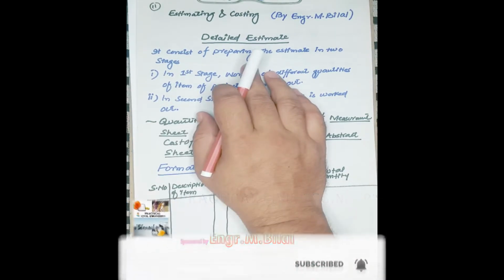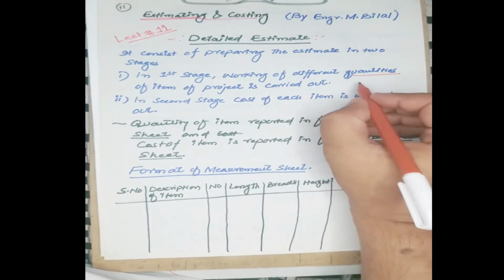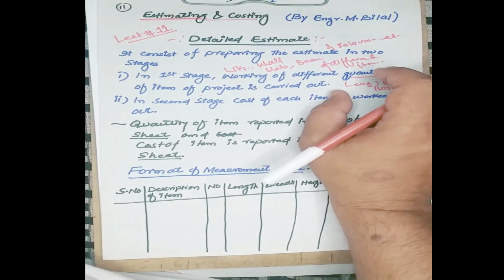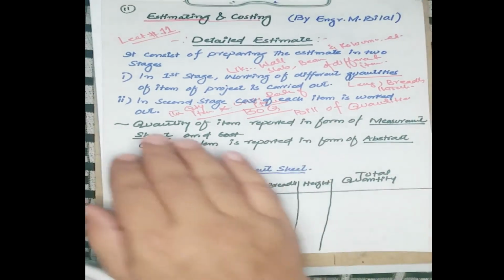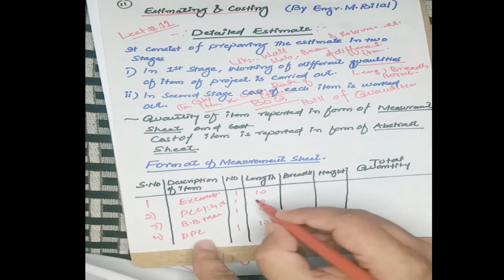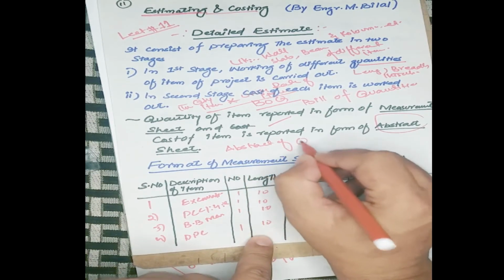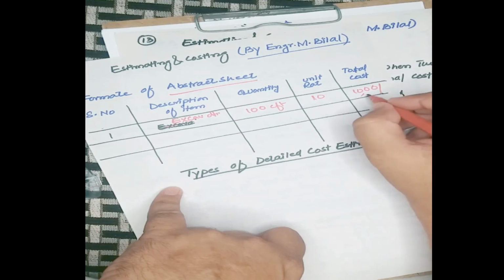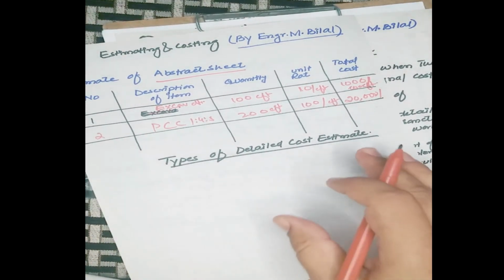Estimating & Costing Lecture 11 / What is Detailed Cost Estimate / How to Prepare Bill of Quantity.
If you are a technical person, You must know the knowledge about Estimating & Costing by Engr. Muhammad Bilal. What is Detailed Cost Estimate, How to Prepare Detailed Cost Estimate and Bill of Quantity,

9. Estimating & Costing Lecture 09/ What is Floor Area, Set Back Area/How to Find Out Floor Area Ratio

10. Estimating & Costing Lecture 10 / What is Circulation Area in a Building/ Types of Circulation Area

11. Estimating & Costing Lecture 11 / What is Detailed Cost Estimate / How to Prepare Bill of Quantity.

Hope to help you.